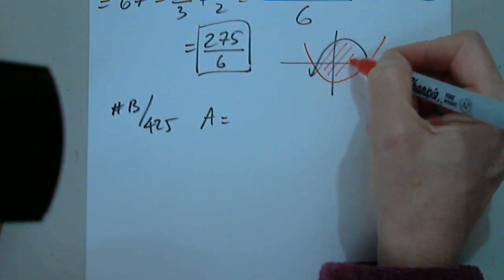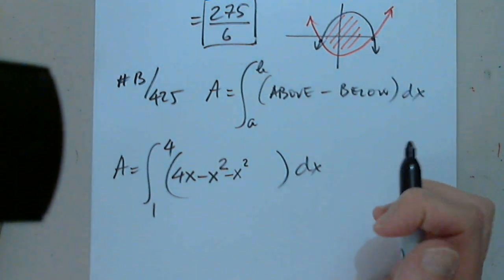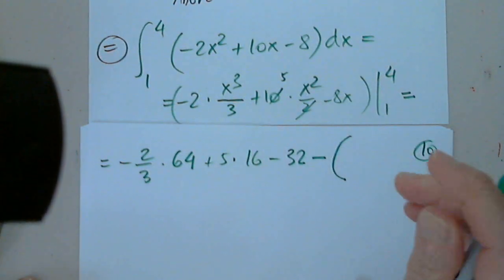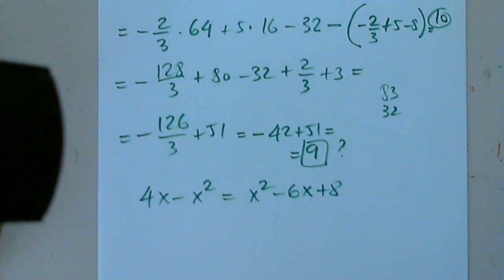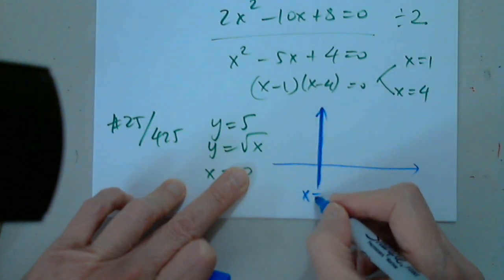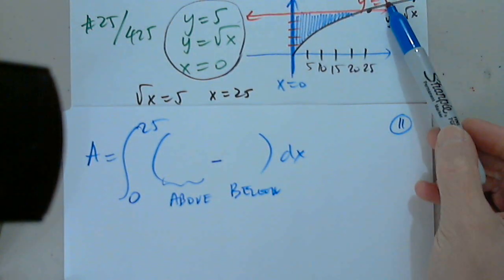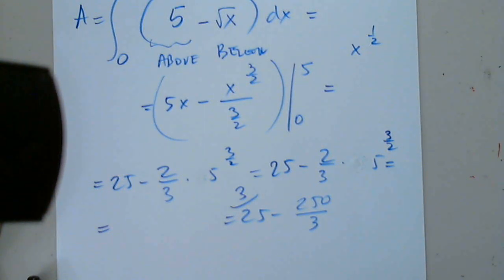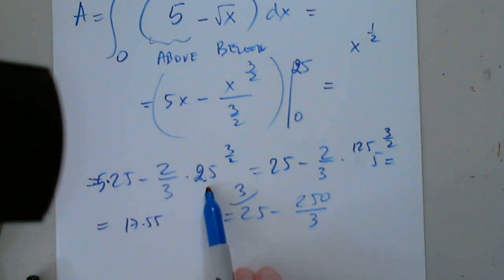MAT 230 4.3 - 4.4 PART 4 APRIL 17